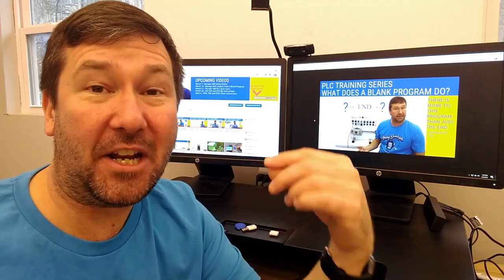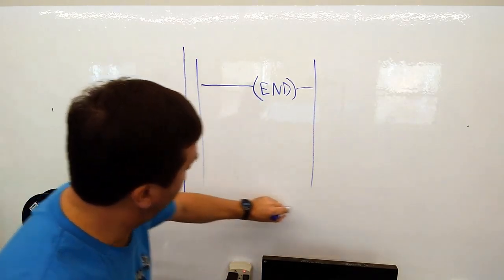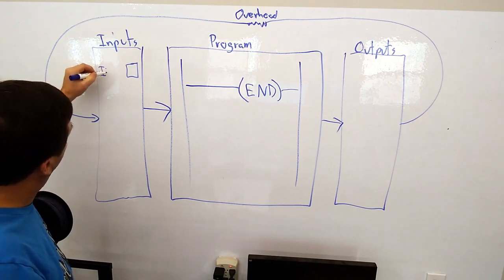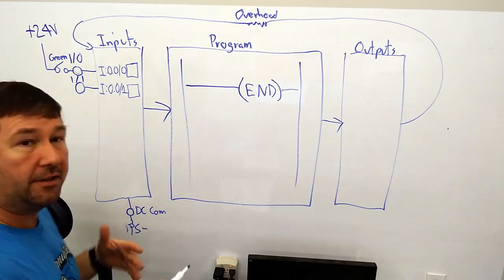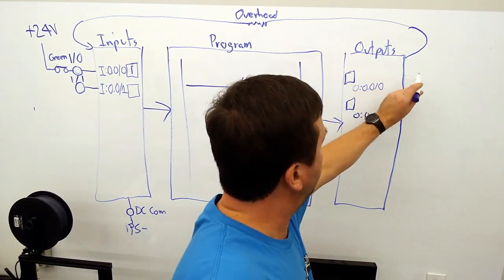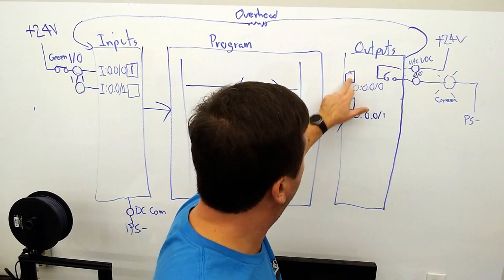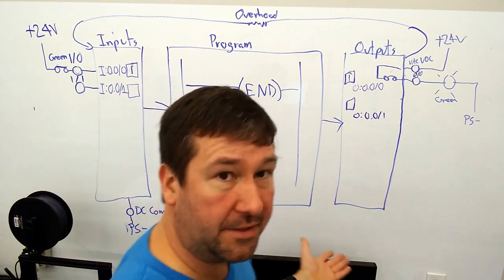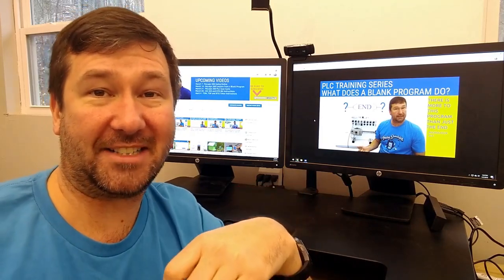Understanding how a PLC Program Scans in an Allen Bradley Micrologix using RsLogix 500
In this video we go through the steps of a PLC scan.  This is critical for both writing great programs and troubleshooting machines.